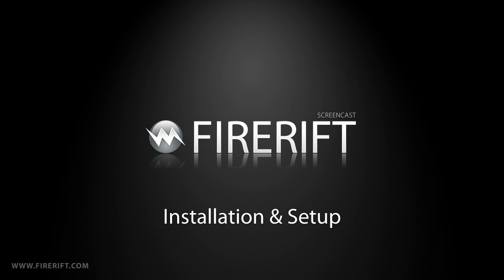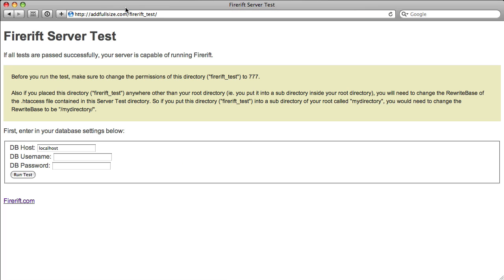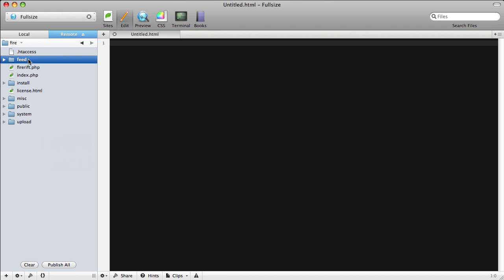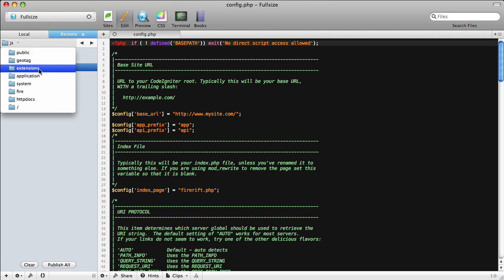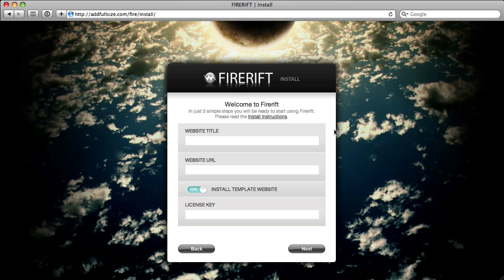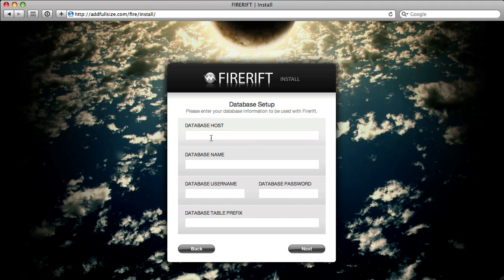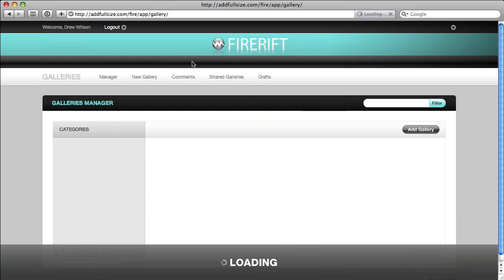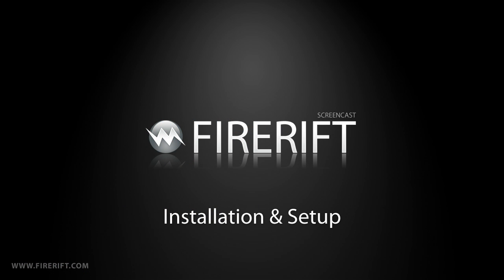Firerift Install & Setup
Firerift Install & Setup Screencast

Firerift is a completely new breed of CMS created for web developers to empower their creativity.
Learn how to install and setup Firerift in this video.